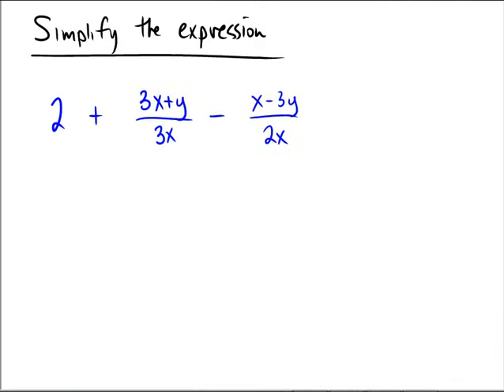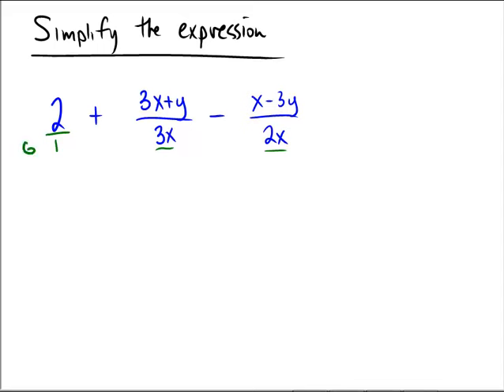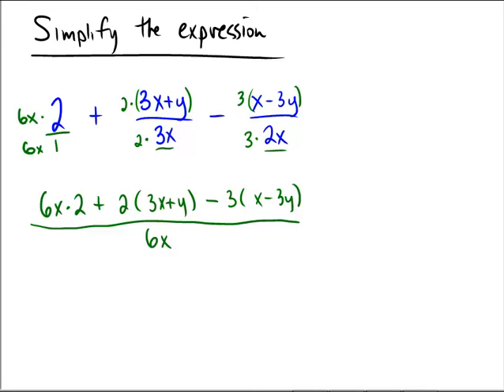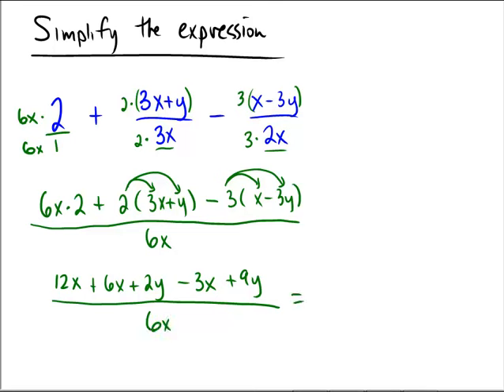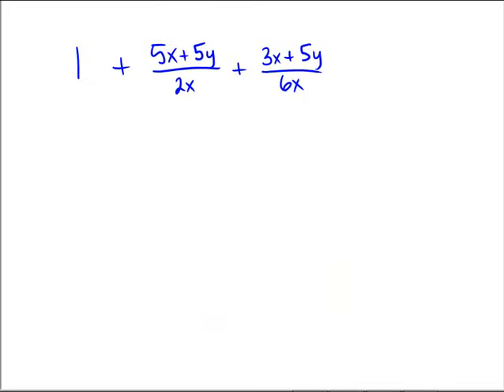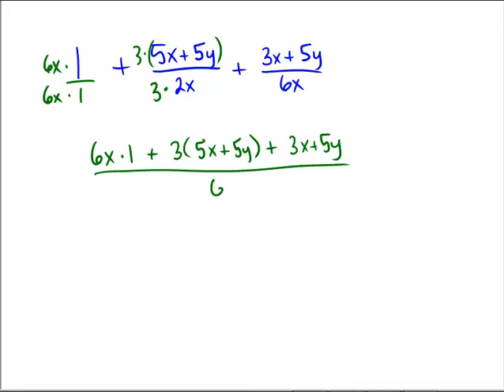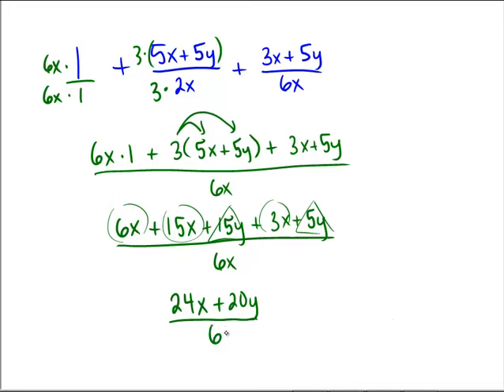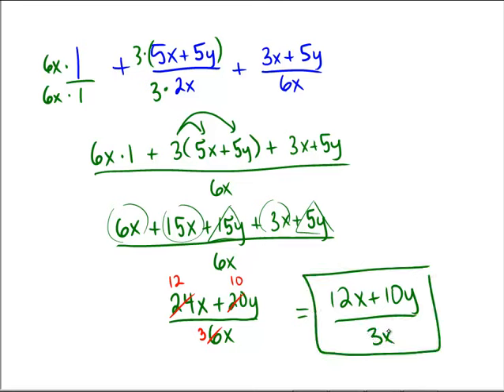Adding rational expressions, linear monomial denominators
Adding rational expressions with different denominators: ax, bx